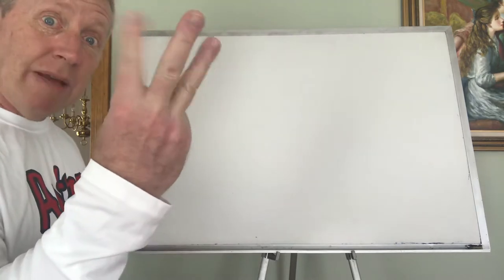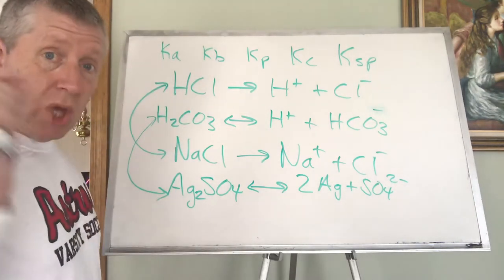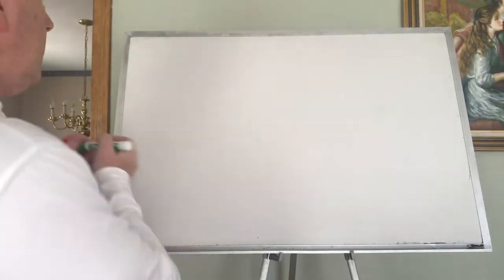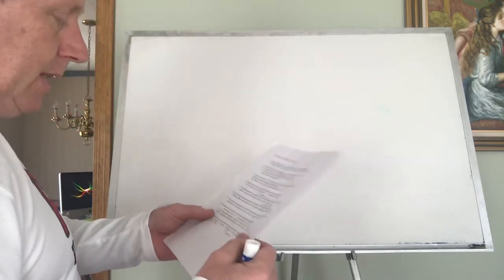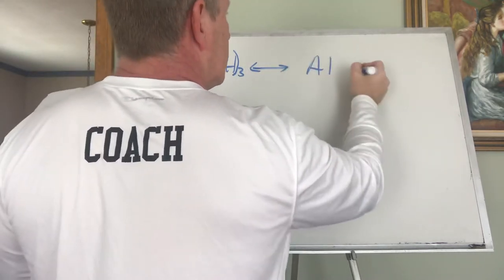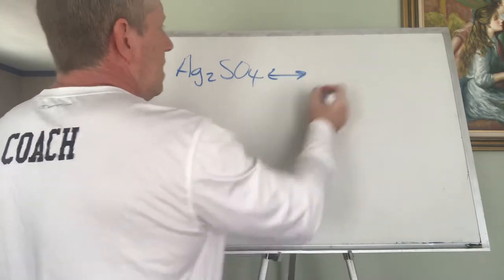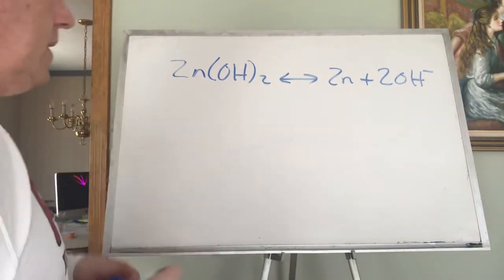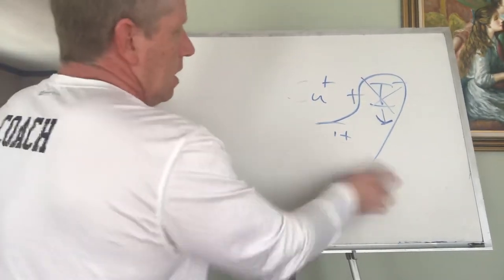Ksp and Solubility of Insoluble Salts in Acid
Ksp of insoluble salts and what would adding acid to these salts do to their solubility.